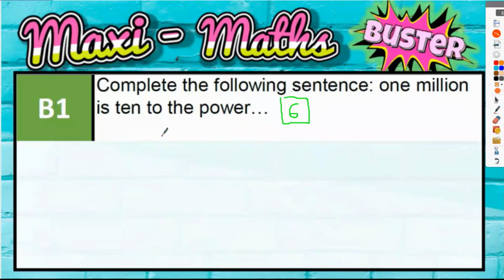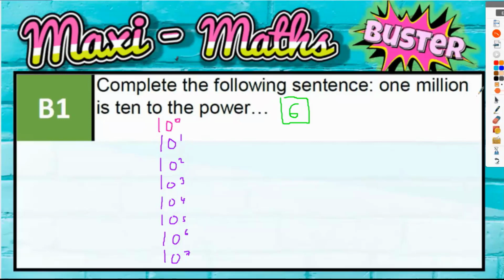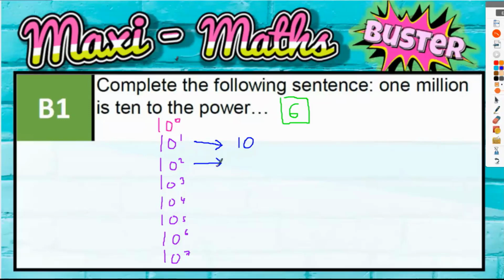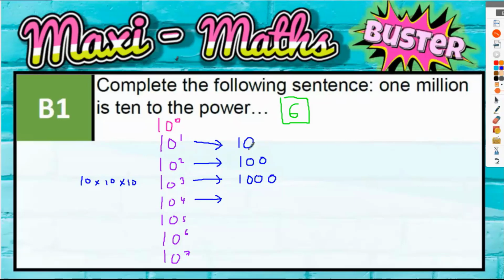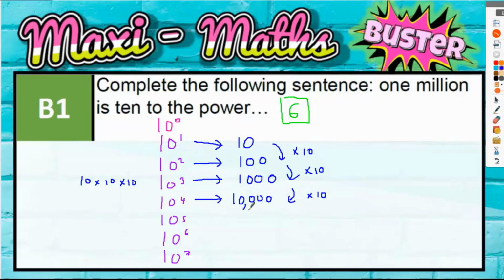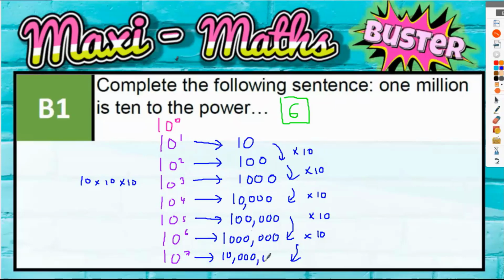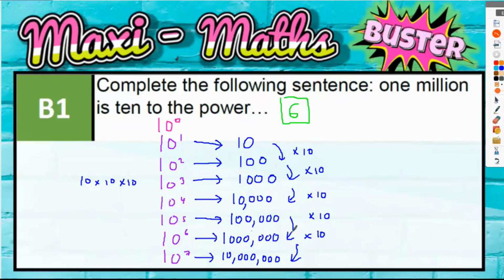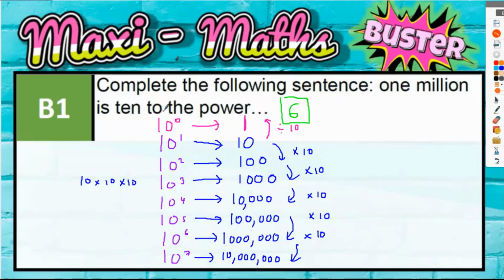8A1QB1 - Powers of 10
Maximaths - Powers of 10